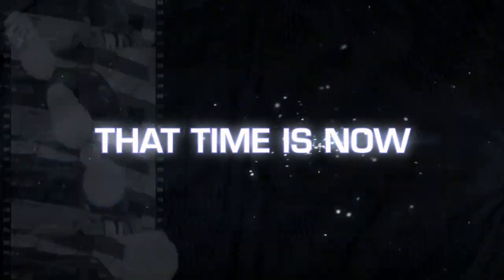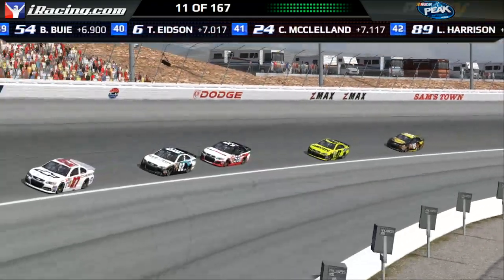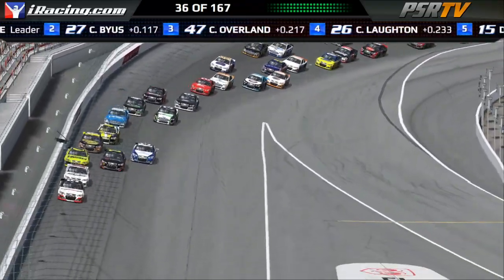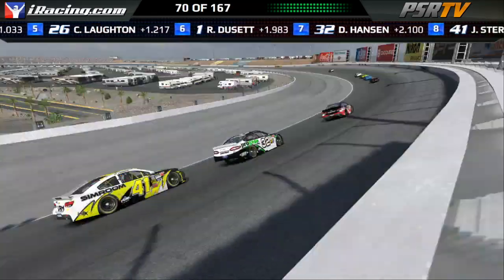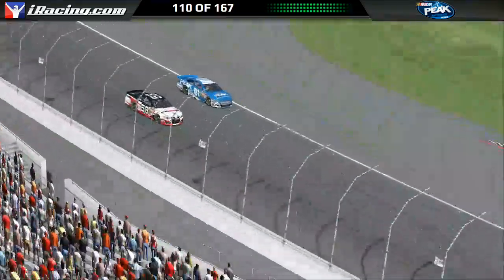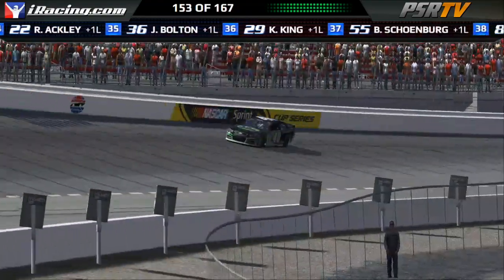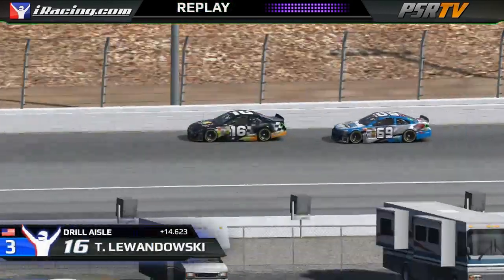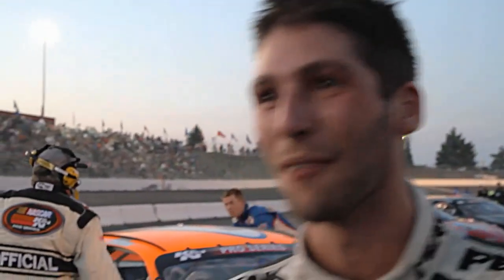2014 NASCAR PEAK Antifreeze Series Power by iRacing.com - Race 2 - Las Vegas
2014 NASCAR PEAK Antifreeze Series Power by iRacing.com
Broadcasts from iRacing.com Presented by PSRTV